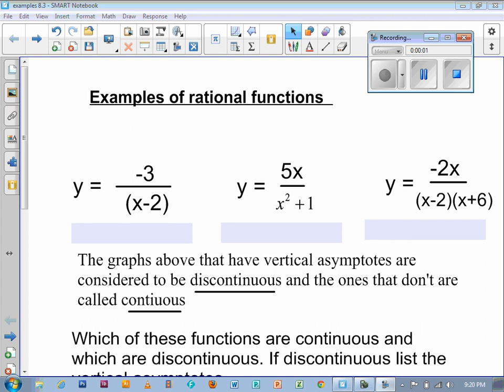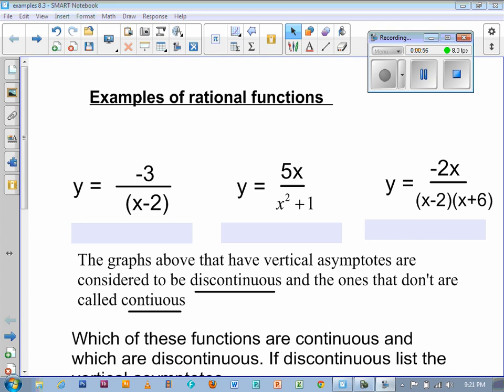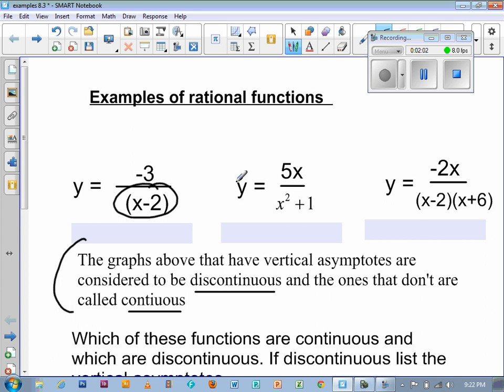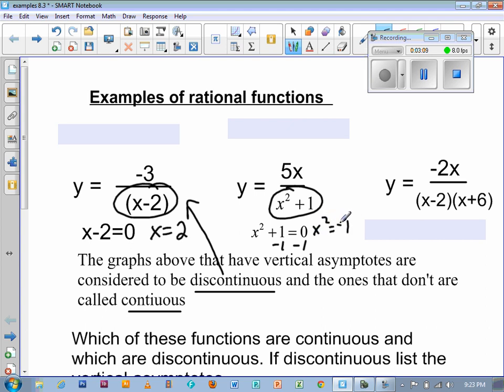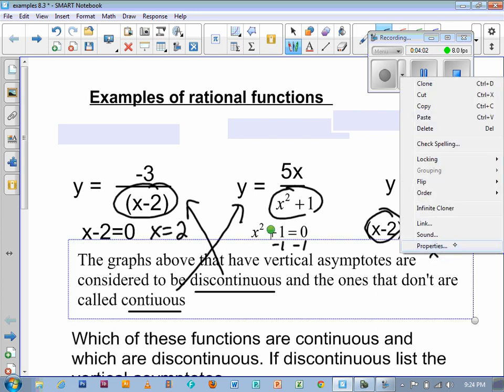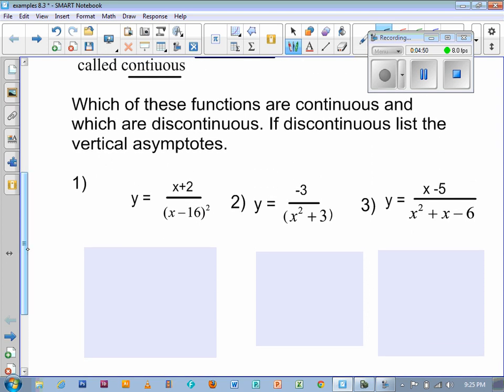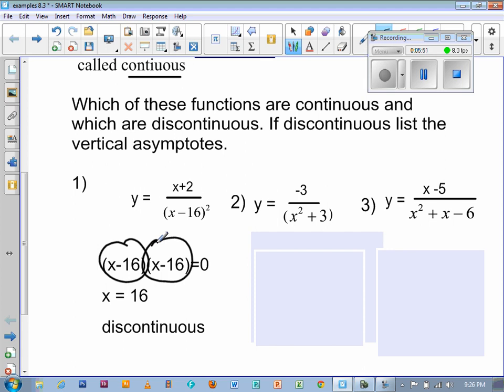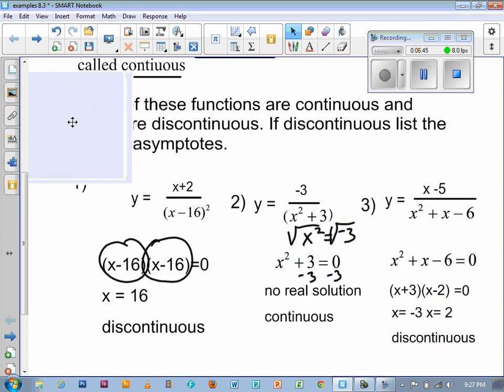notes 8 3 rational functions discontinuous or continuous